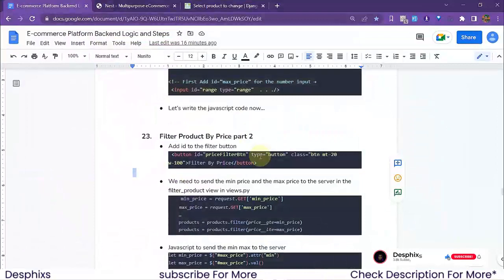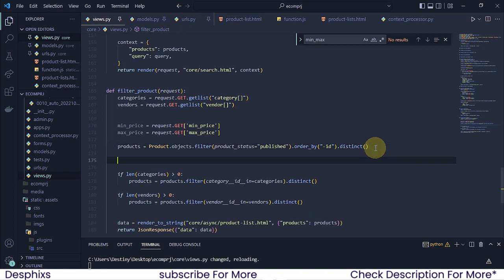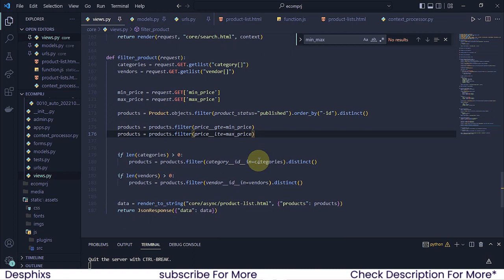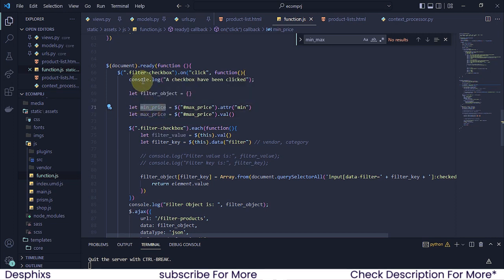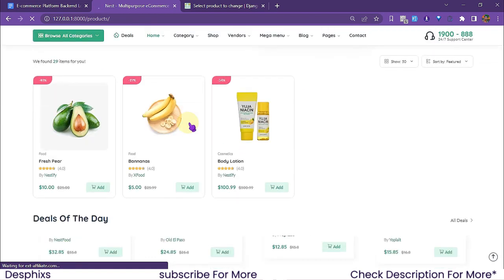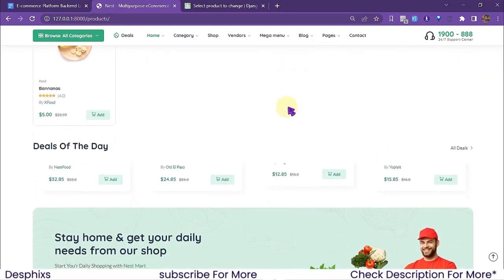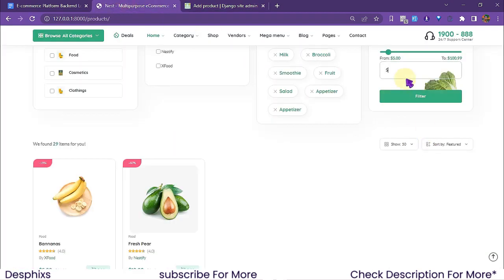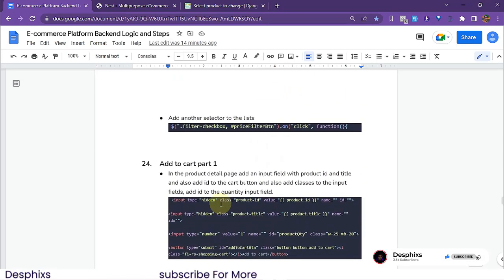Filter Product By Price in Django | E-commerce Website using Django | EP. 25